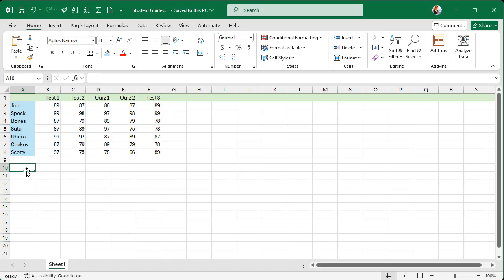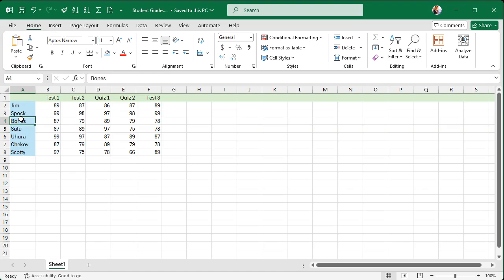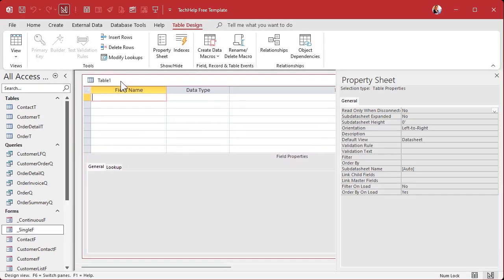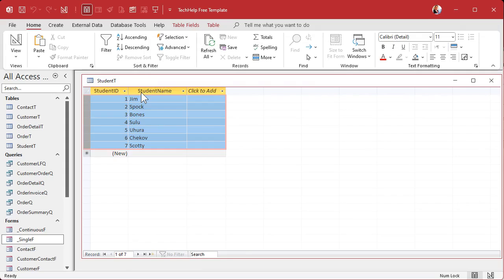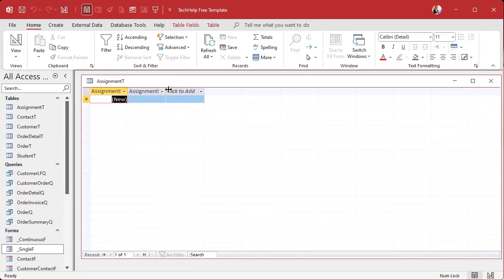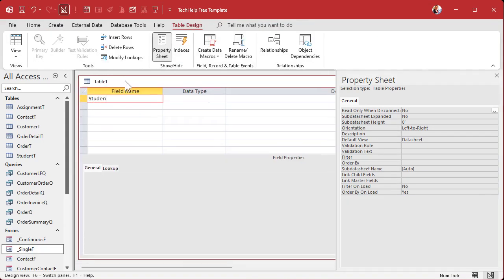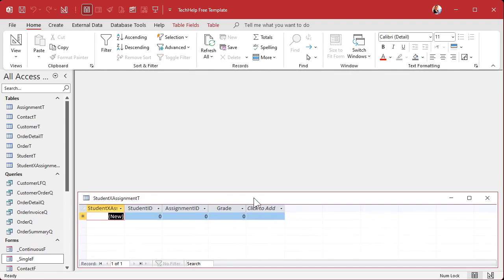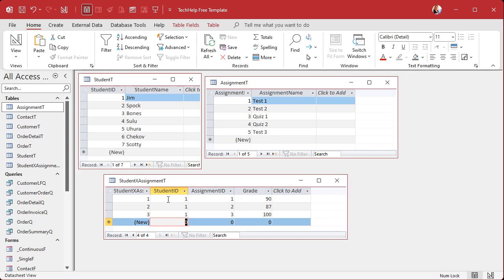Student Grades in Microsoft Access: Proper Data Entry, Spreadsheet-Like View (Crosstab Query)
In this Microsoft Access tutorial, I will show you how to properly store student grades using relational tables and create a spreadsheet-like view with a cross-tab query. We'll cover creating data entry forms for efficient input and display, mimicking the Excel setup you are familiar with.

Candace from Beaverton, Oregon (a Platinum Member) asks: I am a teacher and have been using Excel for many years to manage my students' test, quiz, and assignment grades. Recently, I've decided to move everything over to Access, which I know is a much better long-term solution. How can I display my students and their grades in a spreadsheet-like format similar to Excel?